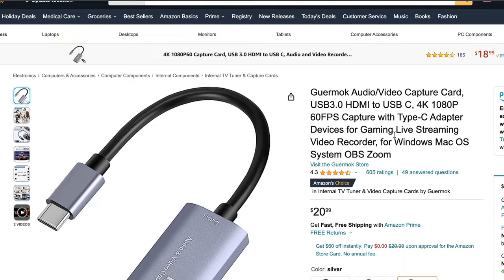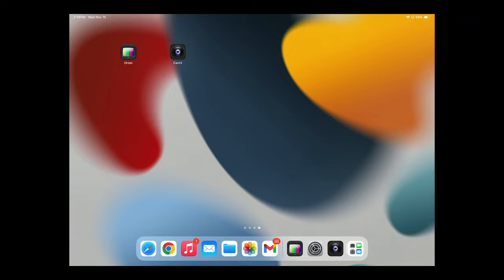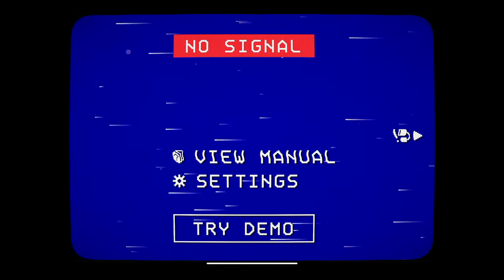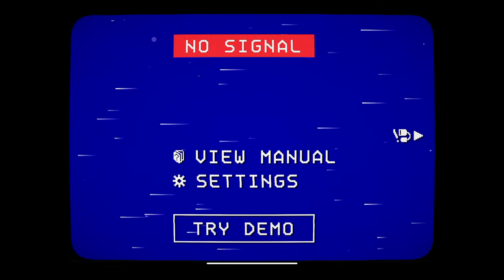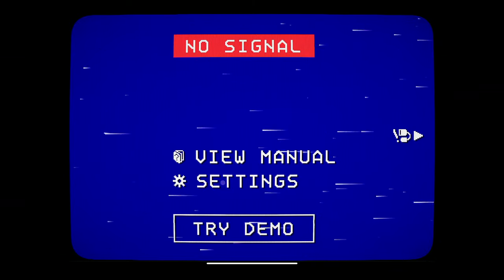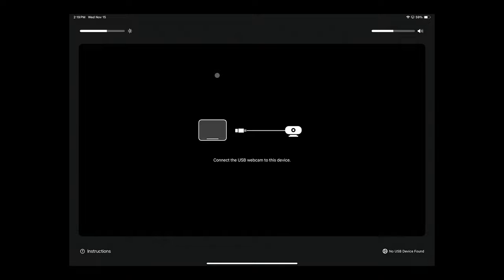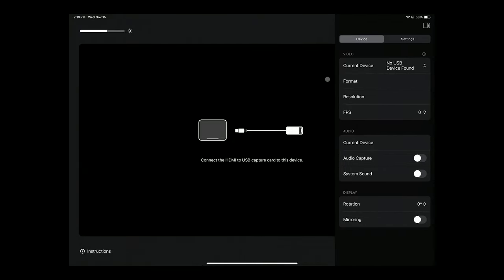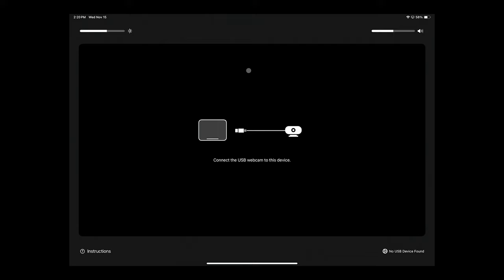Using an iPad as Camera Field Monitor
With the release of iPadOS 17 iPads equipped with USB-C ports support UVC (USB Video Class) devices such as webcams and capture cards.  In this video, I show you show I turn my iPad into a digital camera field monitor.

Micro HDMI to HDMI Cables

USB Capture Cards
Elgato Cam Link 4k
Generic Capture Card
USB-C Capture Card

0:00 Intro
1:46 The Setup
4:03 Software /App
5:06 Testing Lag
7:32 Conclusion